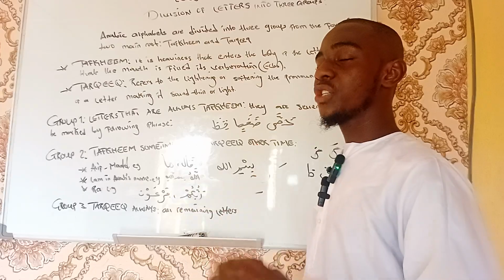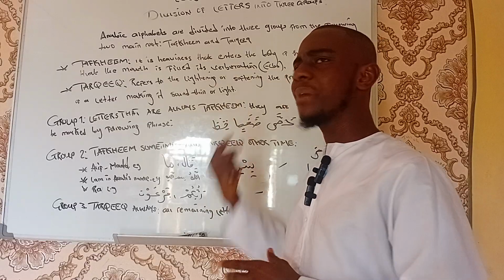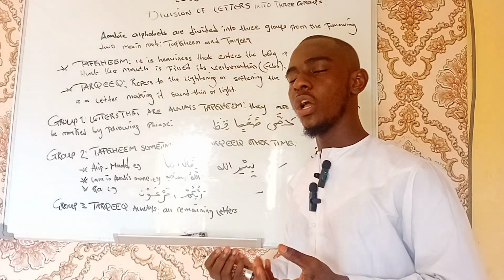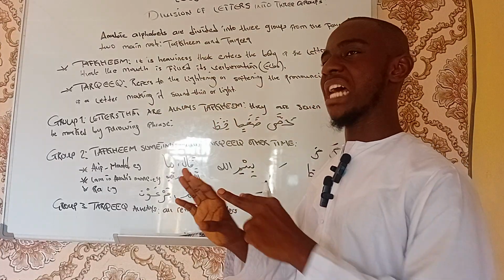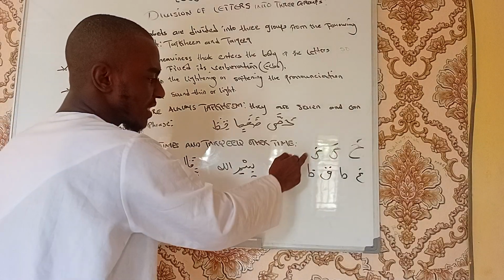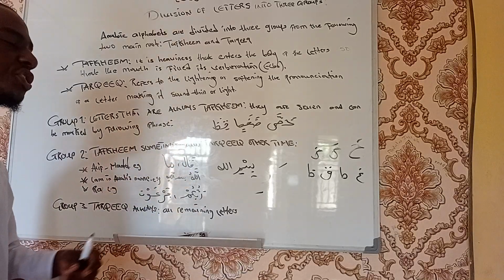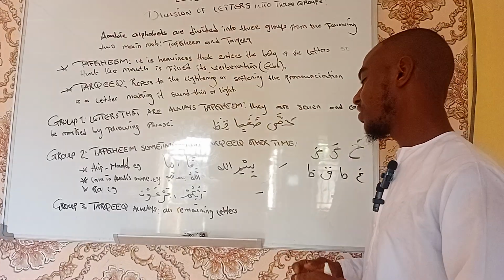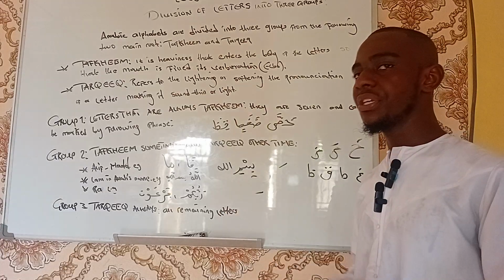NURUL BAYAN ESSON ONE: division of letters into three groups and explanation of Tafkheem and Tarqeeq